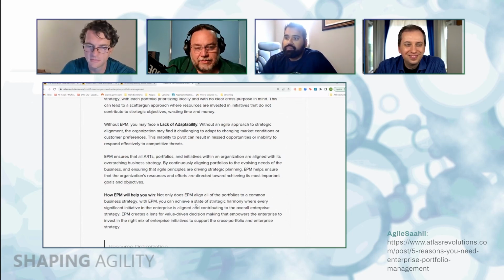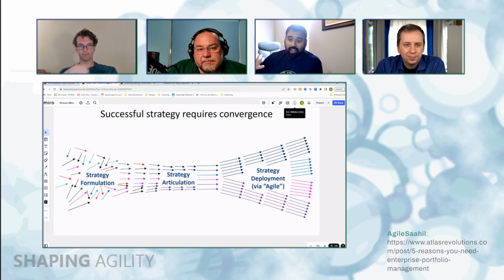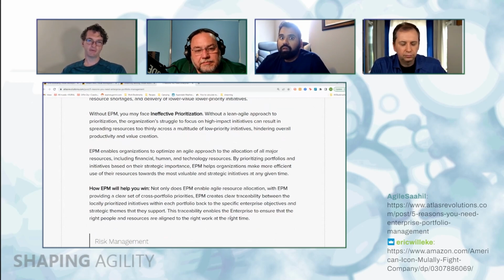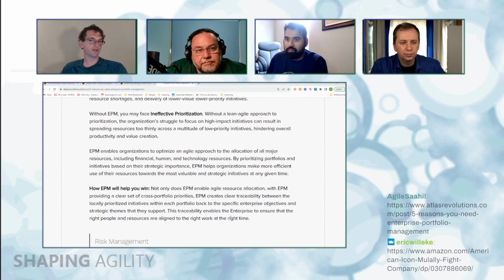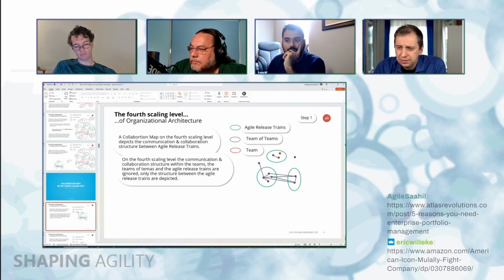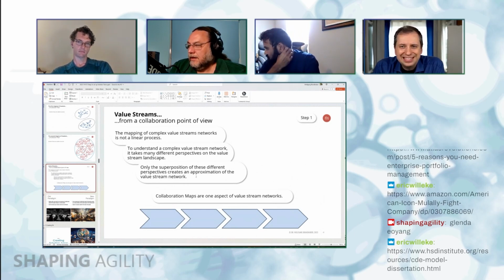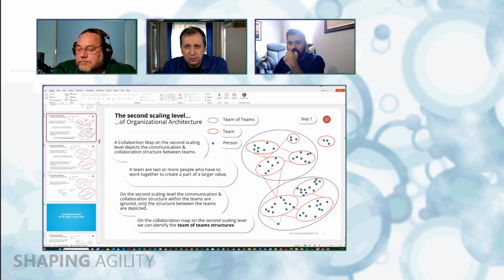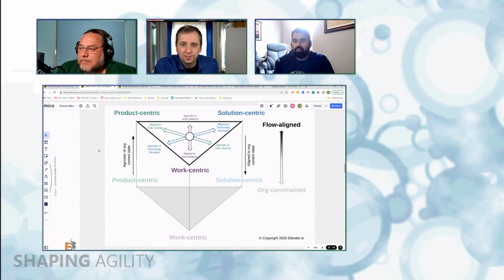Shaping Agility Saturday Sessions (5)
00:00:00 Saahil - 5 reasons you need EPM
00:51:02 Robot Eric sends a warning
00:52:30 Saahil wants a slogan for Shaping Agility
00:54:07 Eric goes to the strategy archives
00:56:49 Wolfgang takes us on a tour of collaboration maps
01:06:05 Mark and Eric suggest adding Eoyang CDE model
01:17:56 Wolfgang takes us into Team Topology Fracture Planes
01:22:09 We go deeper on Team Topologies and collaboration maps
01:28:14 Eric's archives provide a collaboration pattern team chartering canvas
01:33:18 Getting from collaboration maps to value stream networks
01:38:53 We plan Saturday Session 7
01:39:58 Session Recap

Saturday Session 5 begins about Enterprise Portfolio Management and moves past some dragons to get to Collaboration Maps.  Eric opens up by sharing his recent article on
"5 reasons you need Enterprise Portfolio Management", then after some good old fashioned torture Robot Eric (thanks to dodgy wifi) reminds us that when it comes to enterprise portfolio strategy, as a coach you should be careful about what you're actually qualified to attempt to advise before Saahil weighs in suggesting Eric's just found the slogan for our collaboration community!  (Hic Sunt Dracone).  In typical style, Eric ploughs the archives to bring up a 5 year old image from a presentation on strategy to close out the Portfolio side of the discussion.

Wolfgang then takes us deep into the layers of collaboration maps before Eric and I suggest adding some flavour with Glenda Eoyang's Containers, Differences and Exchanges model.  With a reminder from Saahil to explain what a fracture plane is to those who don't quote book chapters off the top of their heads (thanks Wolfgang), we head into Team Topologies to see how they add flavour and colour to a collaboration map.  Saahil finally gets a word in each wise to try to jump us from maps to value stream networks before we decide its too late to open that can of worms and plan it for Saturday Session 7.

Finally, our latest iteration of learning to stream sees Eric suggest a quick recap on our ramble.

References and Links:

Saahil's Article - 5 reasons you need enterprise portfolio management
American Icon: Alan Mulally and the Fight to Save Ford Motor Company
Team Topologies: Organizing Business and Technology Teams for fast flow